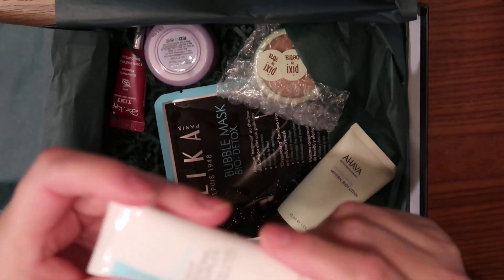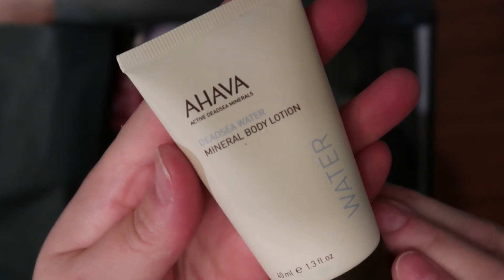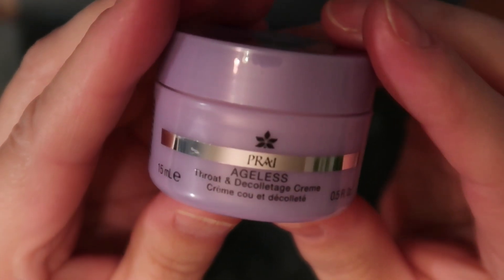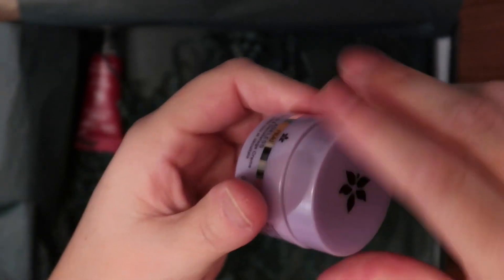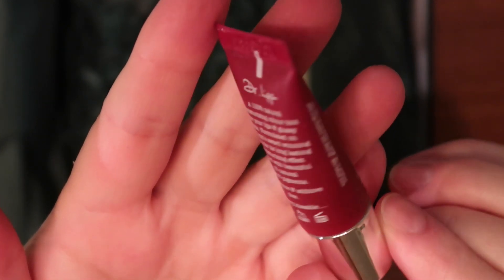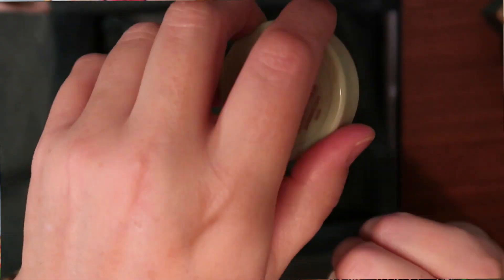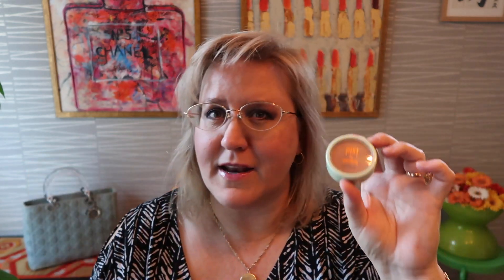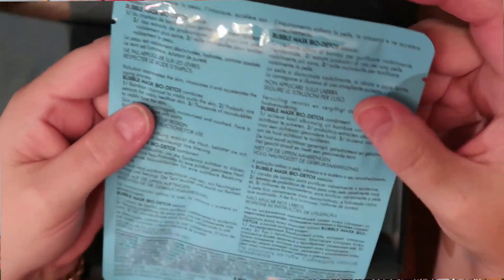Look Fantastic Beauty Box subscription October 2018 UNBOXING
Here are the goodies I got in this month's Lookfantastic box. Not overly impressed due to the cumulative amount of creams we've been getting (I'm not fussy in that department), but do like the lippy!